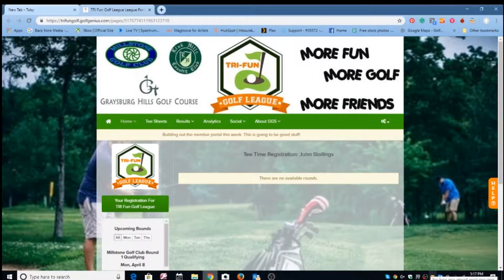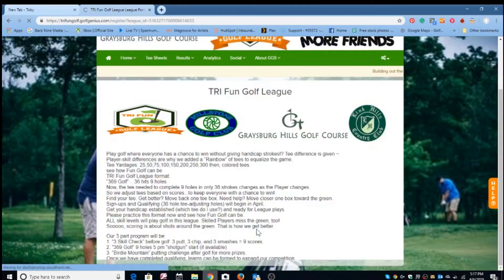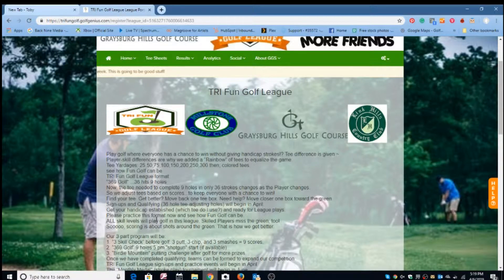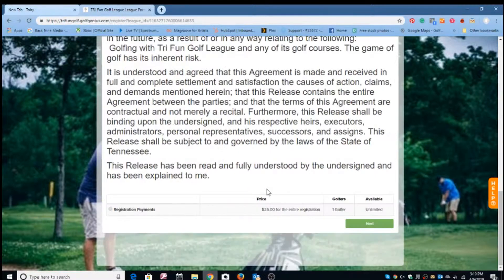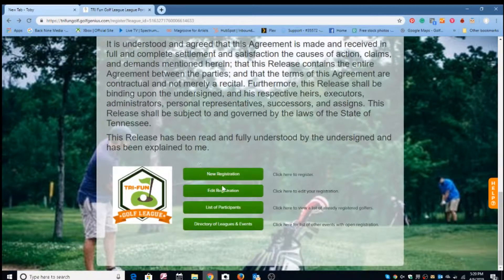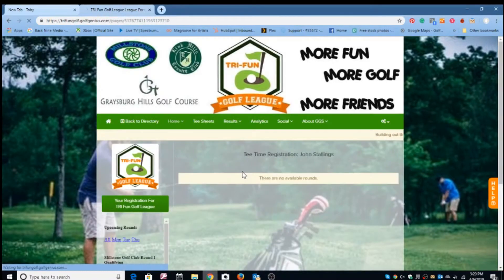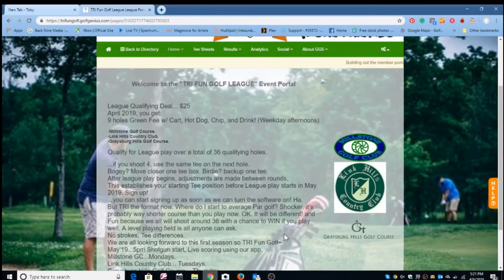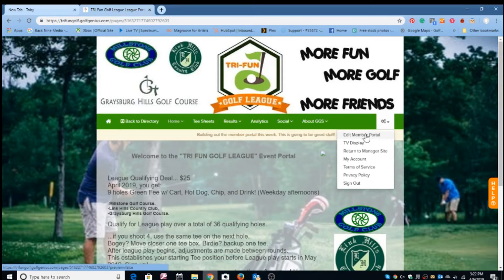How to register video Tri Fun Golf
Click on Register Now Button